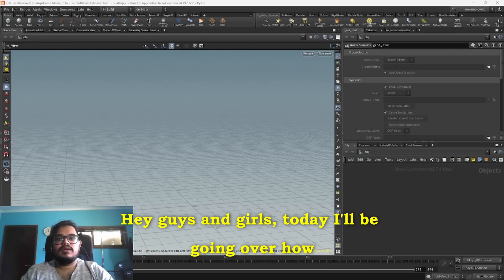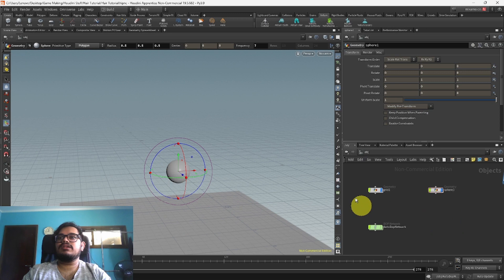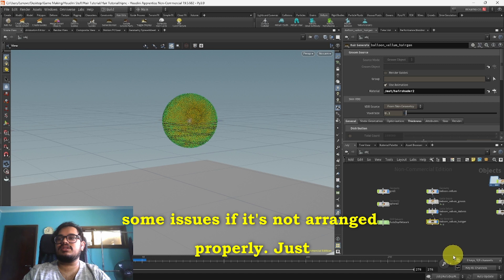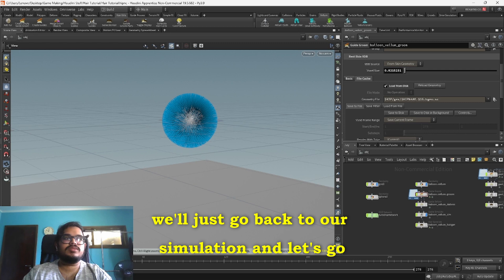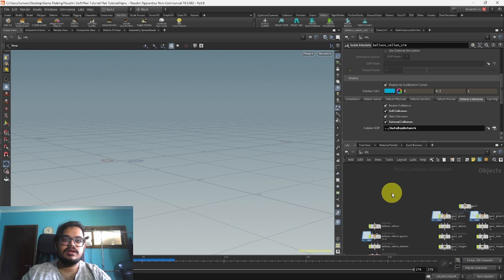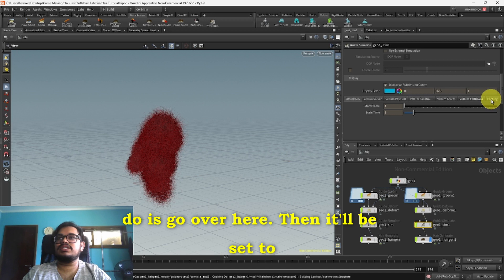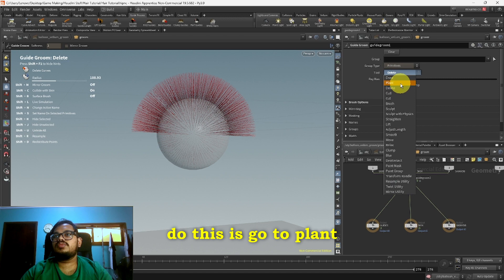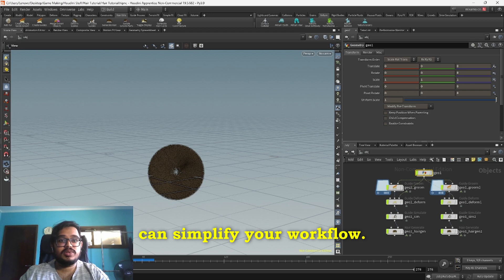Easiest Houdini Hair / Fur Simulation Workflow! 🦁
I Livestream on Twitch and YouTube at 9am - 5pm  GST (Mon - Fri) as I create various Games.

Chapters:

0:00 Intro
0:40 Soft body and Ground Setup
3:32 Adding Simulation Node
5:47 External Collision
6:51 Character Setup
8:33 Hair Texture
10:22 Custom Adding and Removing Hair
11:36 Brush the Hair
12:47 Conclusion

About This Channel:
Welcome to my Creative Journey! 🌟 This Channel Showcases my Growth across many Creative and Technical Fields like Game Dev, 3D Art, Video Editing, etc. Join me as we explore exciting projects together! 🚀